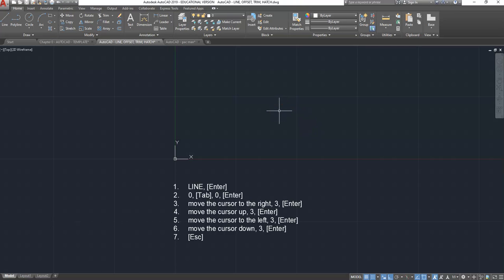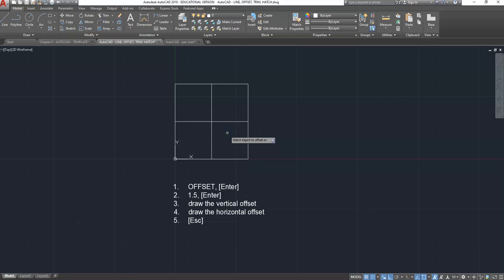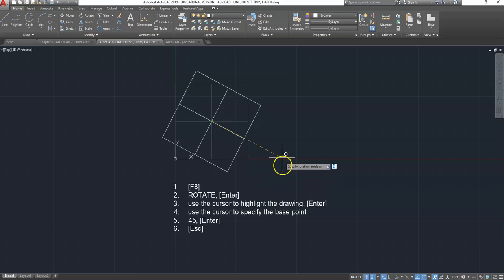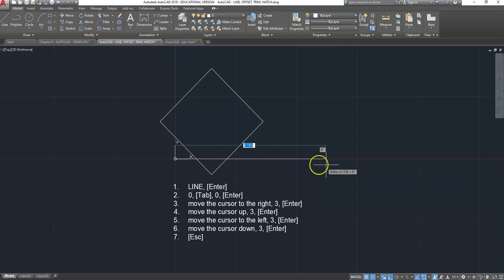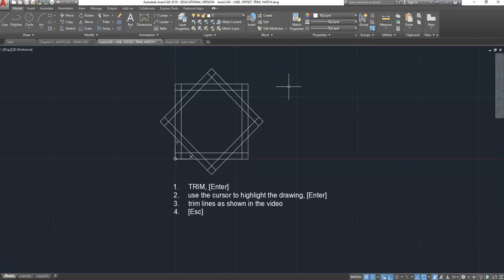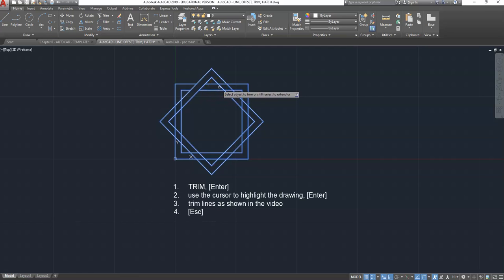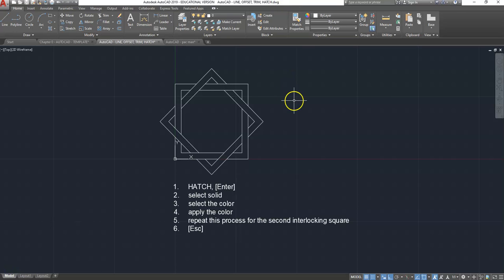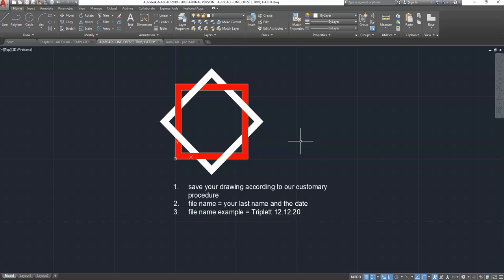Figure 83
Use the LINE, OFFSET, ROTATE, TRIM, and HATCH commands to create this design featuring interlocking squares.